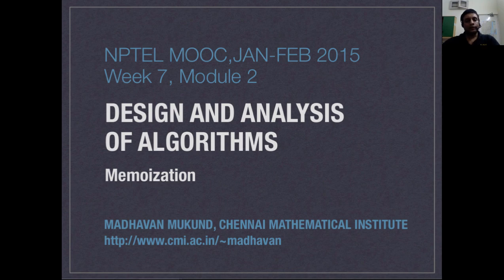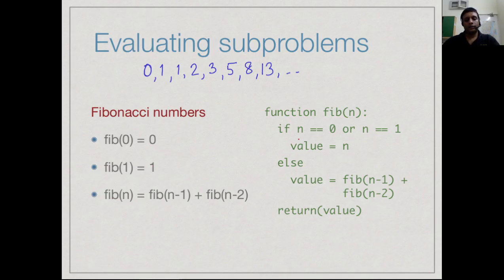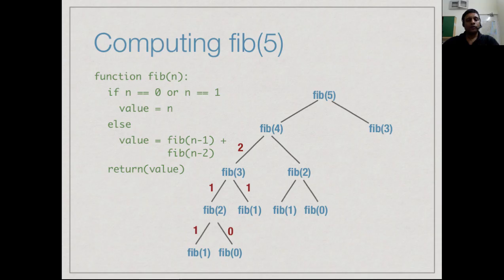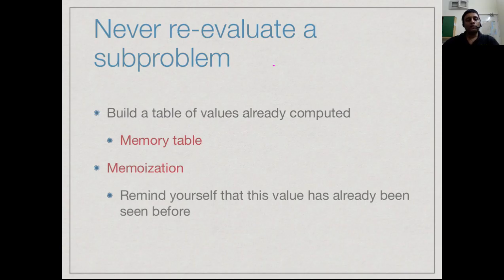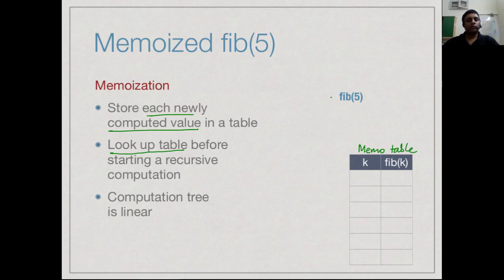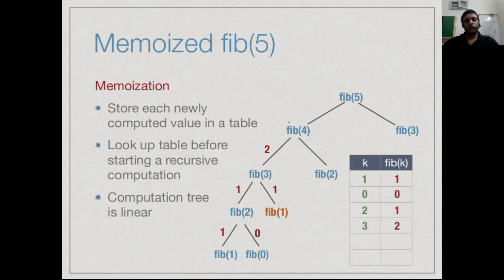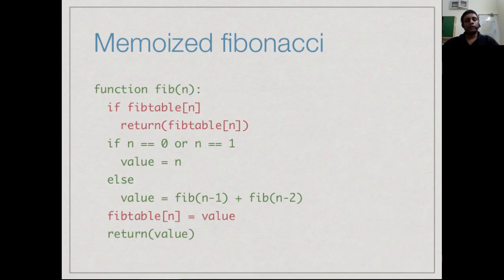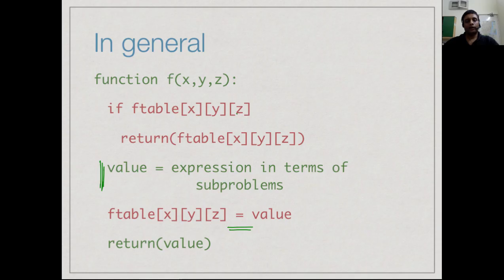Memoization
To access the translated content:
1. The translated content of this course is available in regional languages.
 2. Regional language subtitles available for this course
 To watch the subtitles in regional languages:
 1. Click on the lecture under Course Details.
 2. Play the video.
 3. Now click on the Settings icon and a list of features will display
 4. From that select the option Subtitles/CC.
 5. Now select the Language from the available languages to read the subtitle in the regional language.